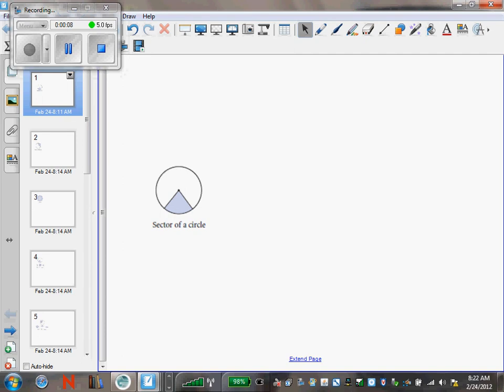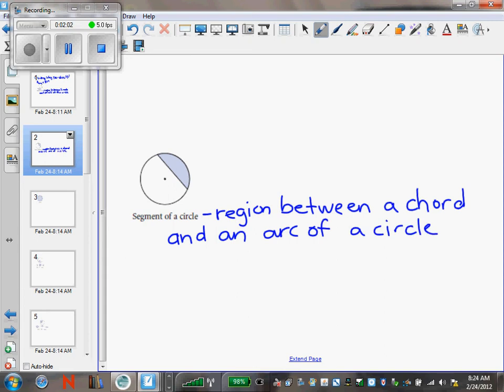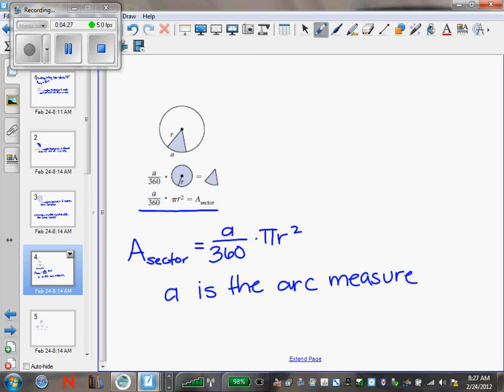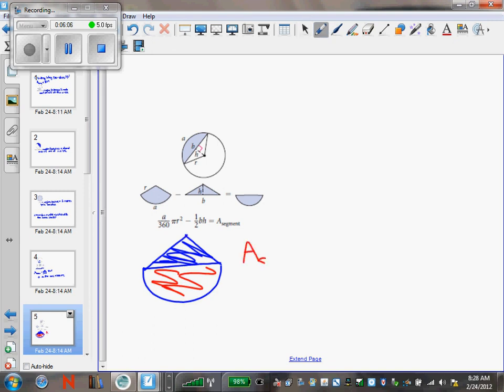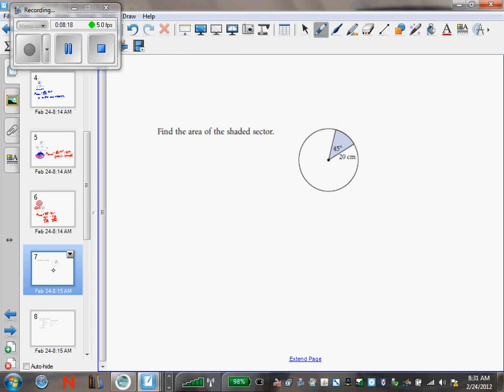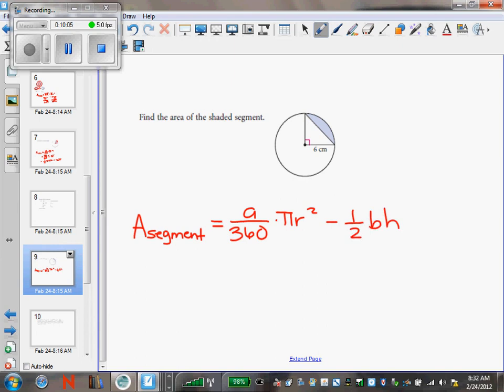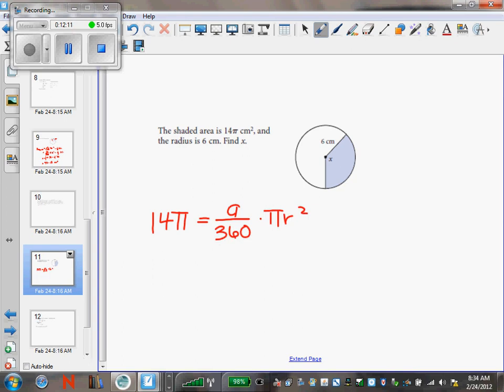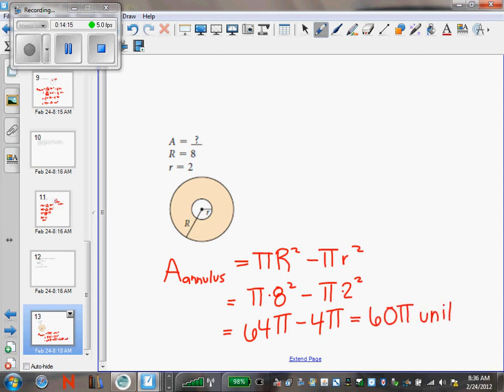Geo Video 8 6